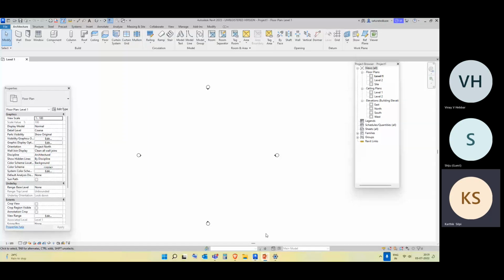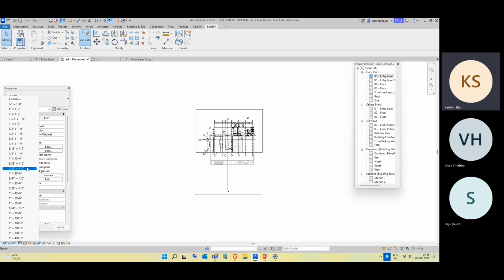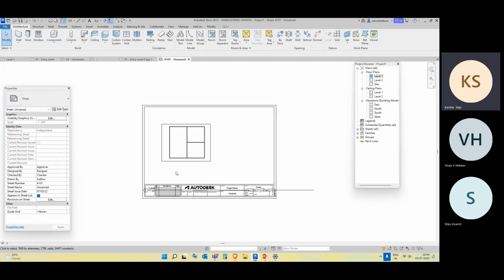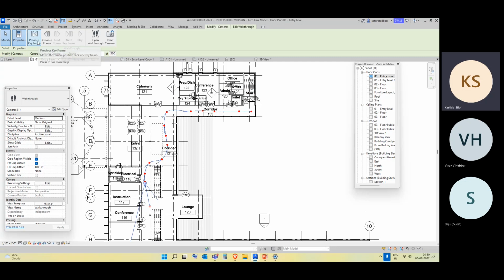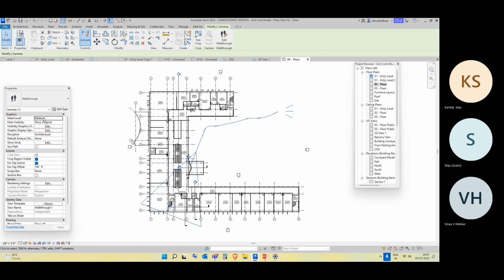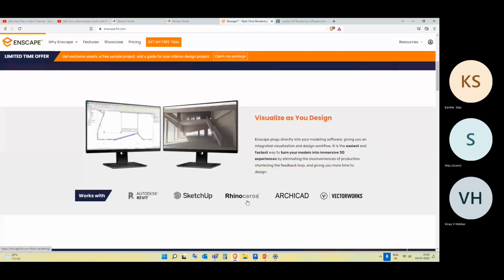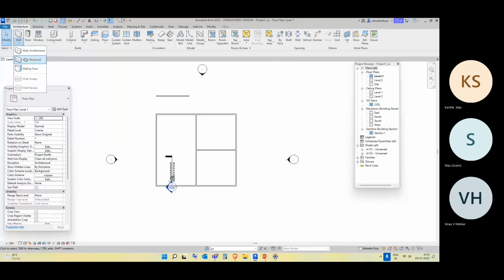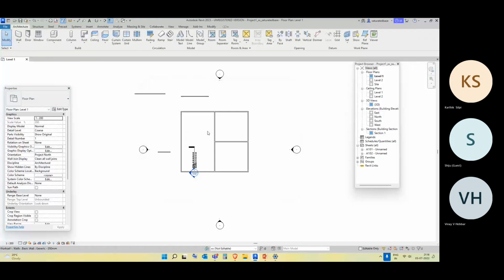PART-8 BIM with Revit for Architectsin English